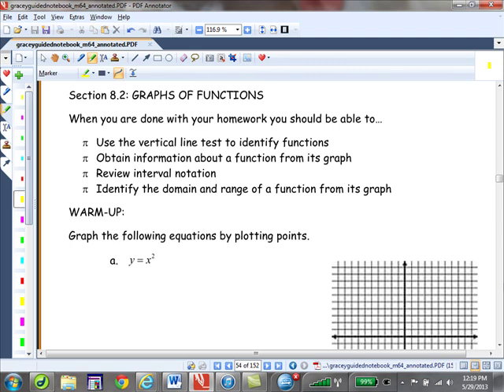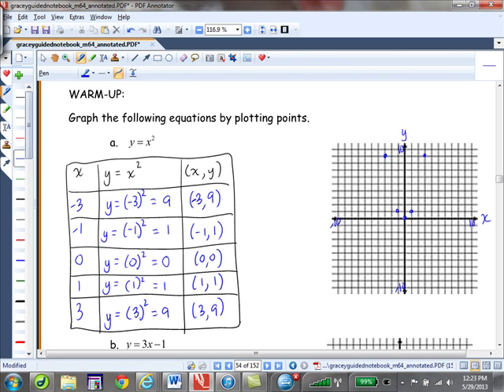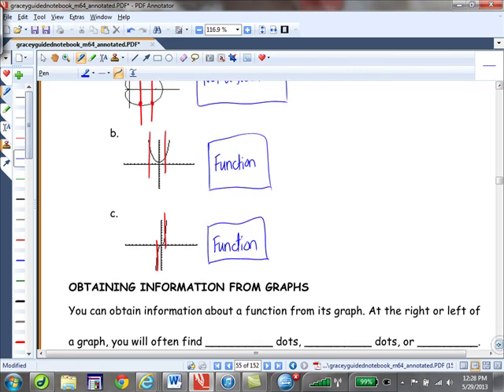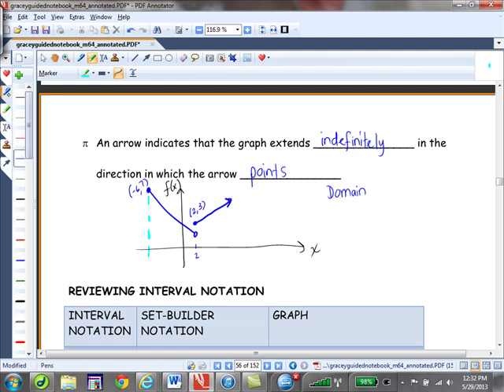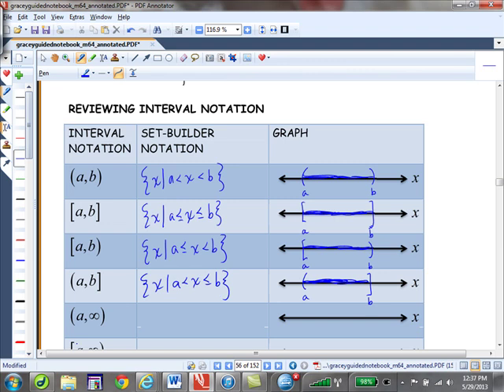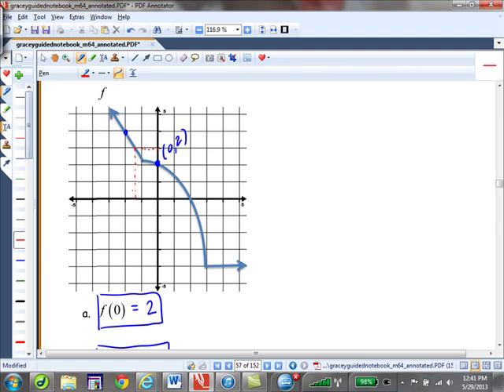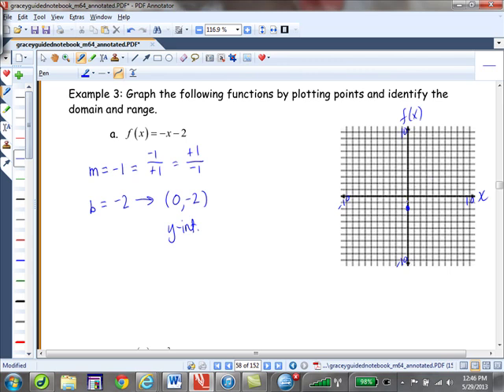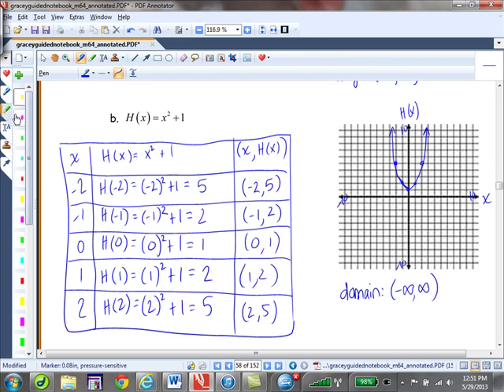Graphs of Functions 8 2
This video follows Robert Blitzer's Introductory and Intermediate Algebra for College Students text and covers graphs of functions.